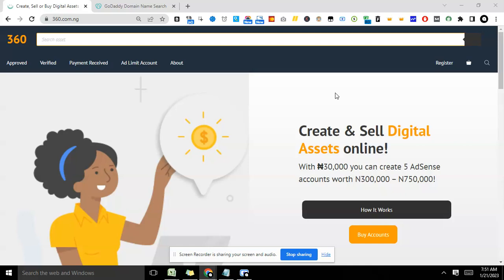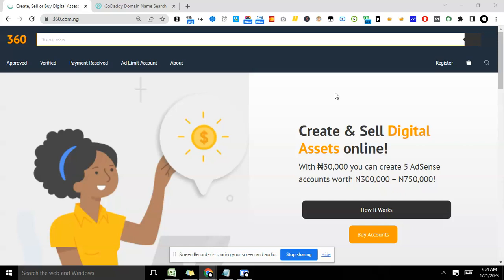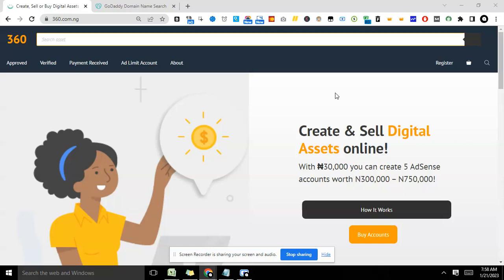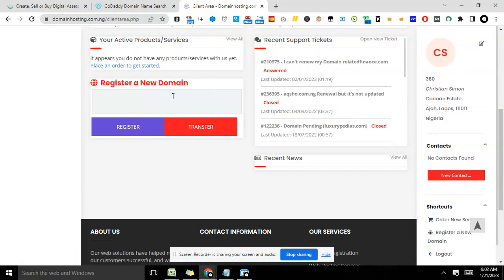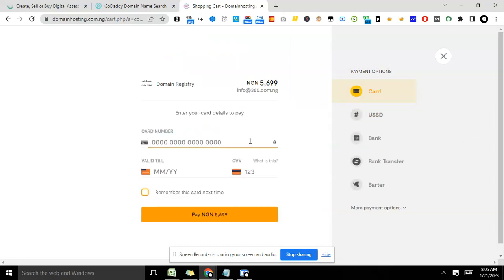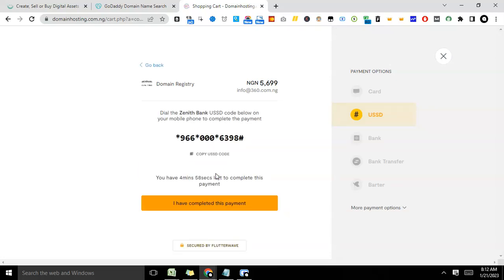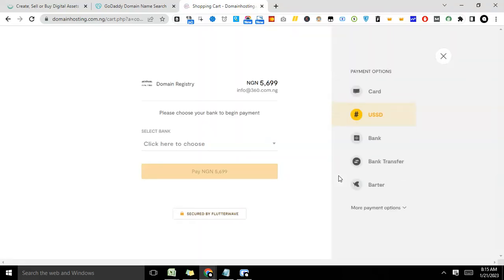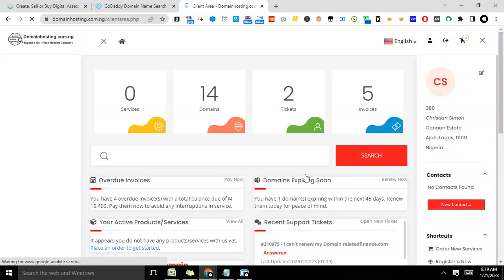Creating, Building and Investing in Digital Assets 1